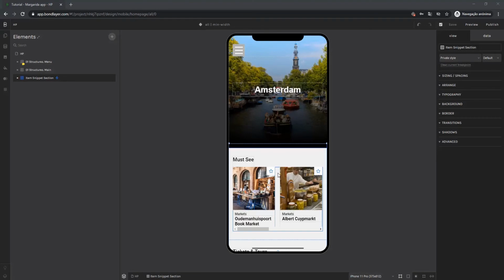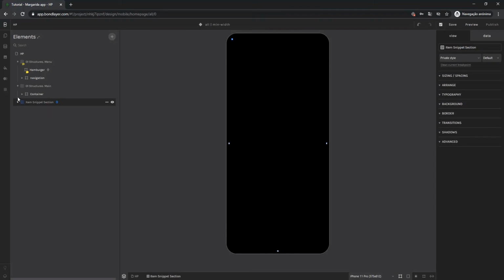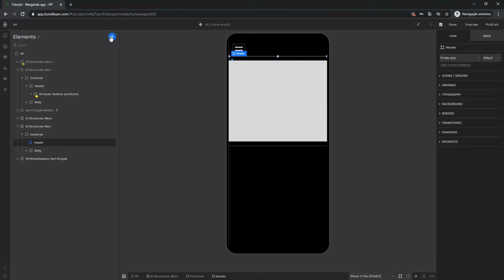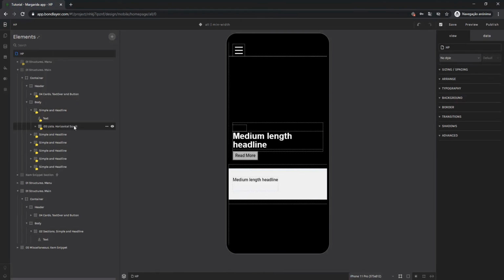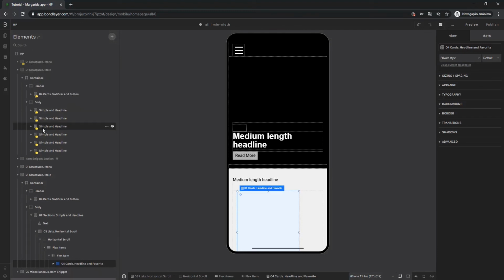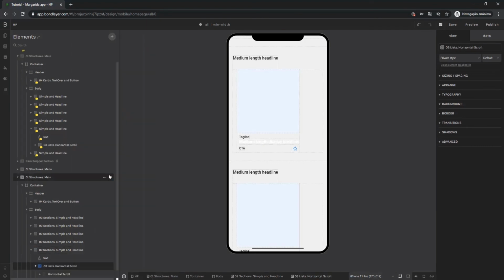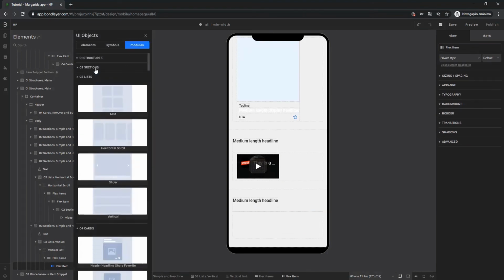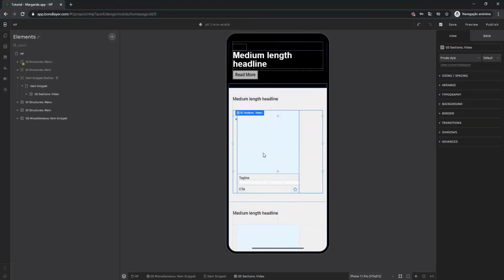1. Basis Structure with Modules - City Guide App Tutorial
Get started with the city guide app and learn how to build an app with the Bondlayer tool.

In this video, we'll build a base structure for a homepage using modules, while customizing them and adding new elements.

Modules speed up the construction process, allowing you to build a base structure very quickly.